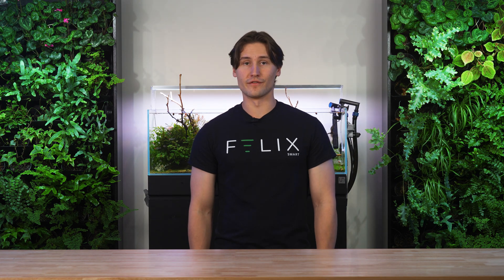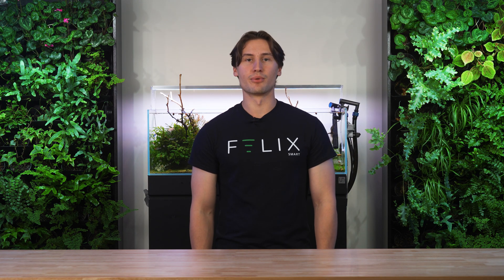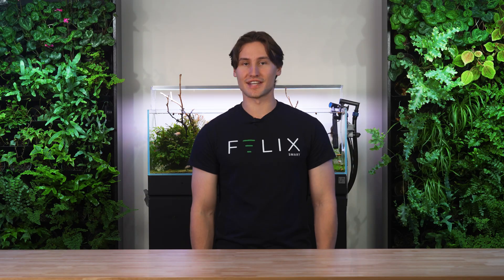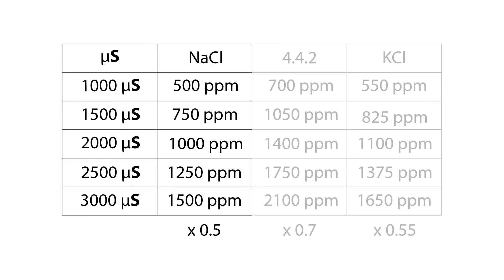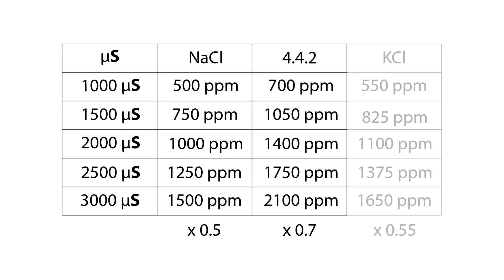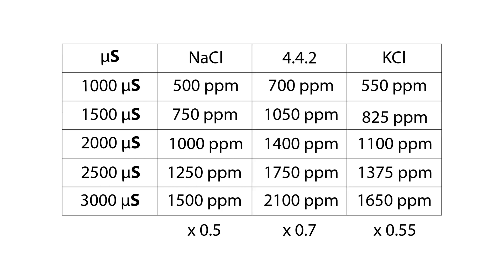What's TDS, EC, PPM & What do these mean for Hydroponics?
Here, Felix Ethan explains the difference between Total Dissolved Solids, Electrical Conductivity, and Parts per Million. These variables all pertain to hydroponics, but what do they actually mean?

If you enjoyed this video, or you learned something new, please be sure to let us know with some feedback in the comments!